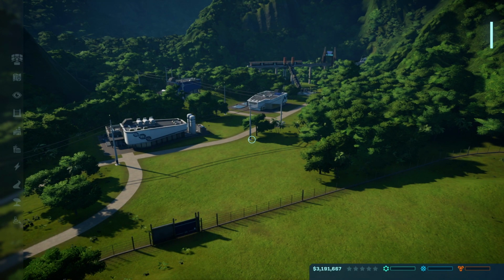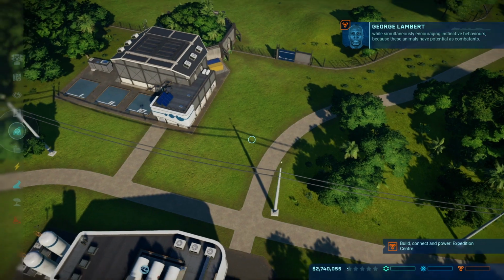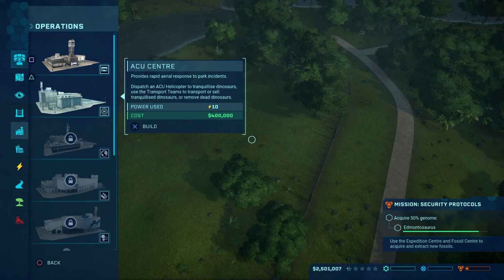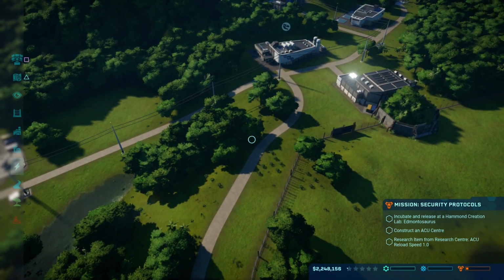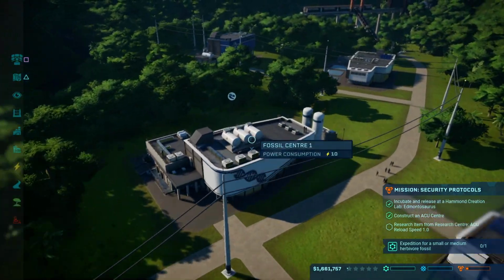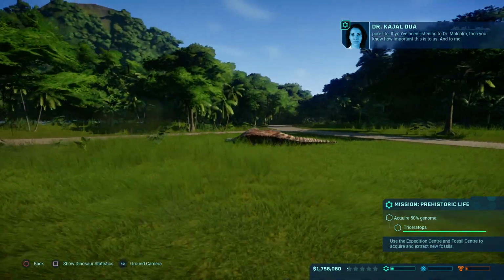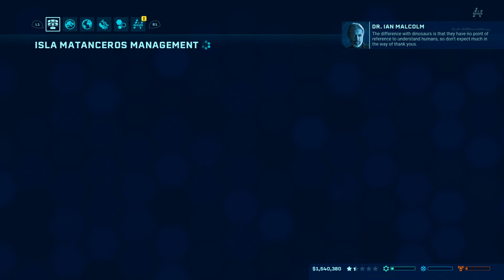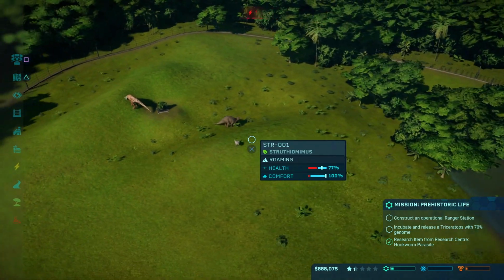Starting Our First Park With Our First Dinosaurs! -=- Jurassic World Evolution Ep 1!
Hi everyone today we are starting our new series Jurassic World Evolution gameplay series and today we try and fill our park with some new herbivores and carnivores!

A huge thank you to all the subscribers and everyone else for the support keep it up, everyone :)